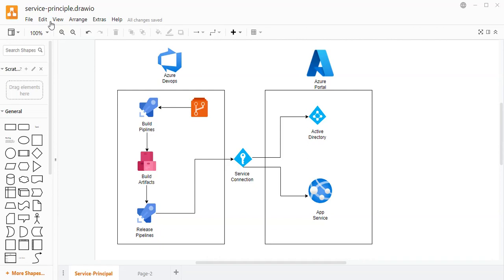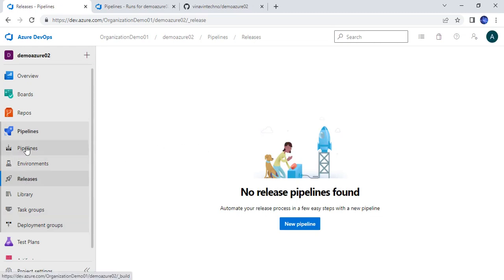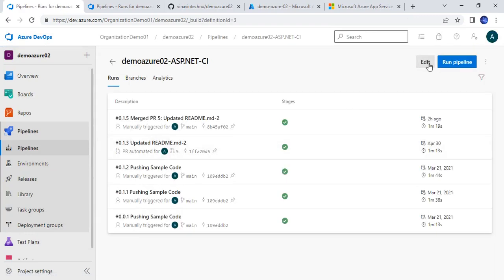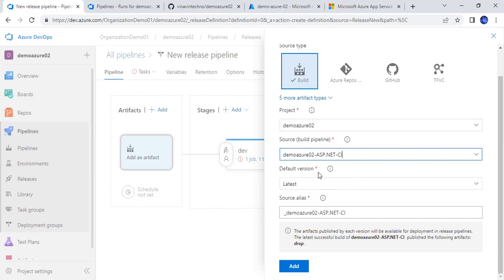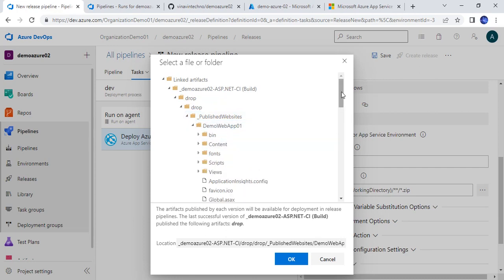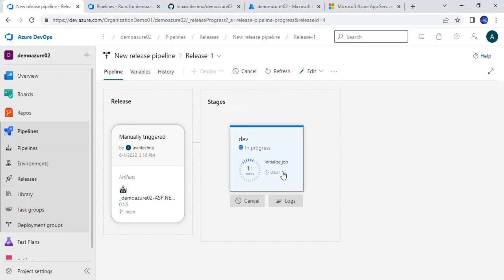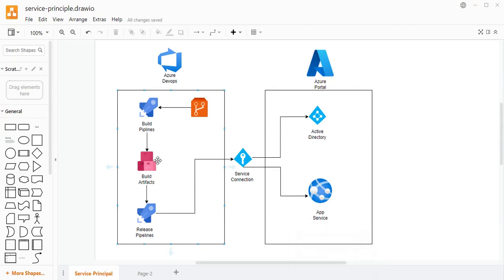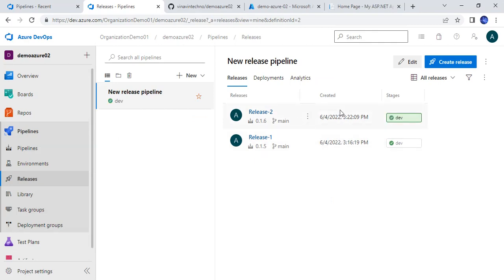Continuous Integration Azure Devops | How to create release pipeline in Azure Devops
In this session, we have seen that how to create release pipeline in Azure Devops.
We have seen that how to deploy build artifacts to Azure App Service.
You can  this repository i.e. integrate this repository and can use for practical session to create build artifacts.
Once we will have the build artifacts ready, we will be in situation to trigger our release pipeline with build pipeline/artifacts.